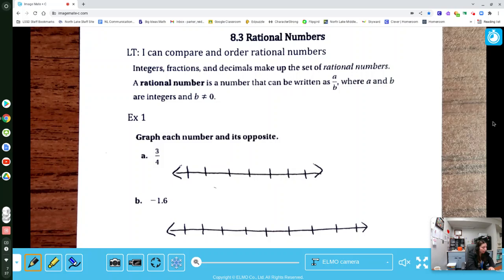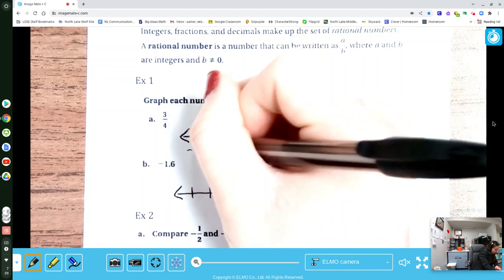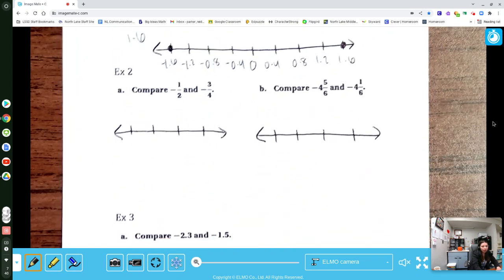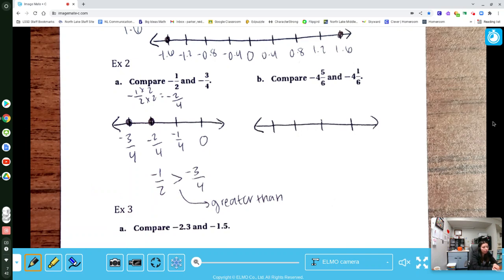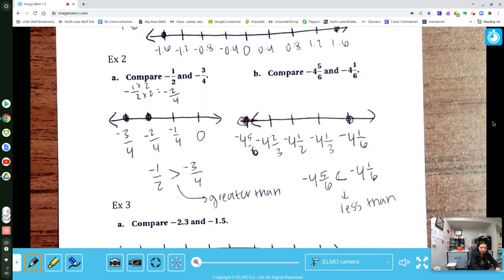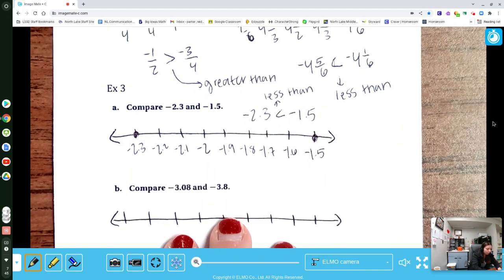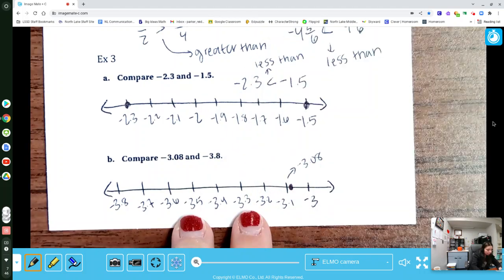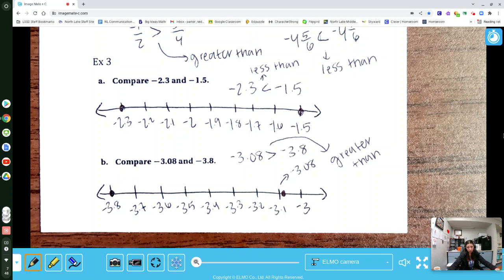8.3 Rational Numbers